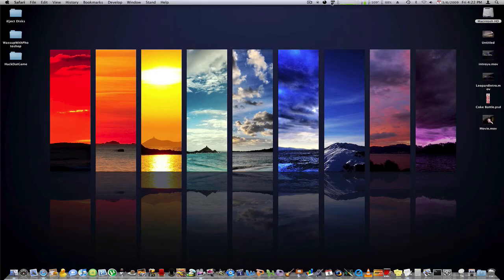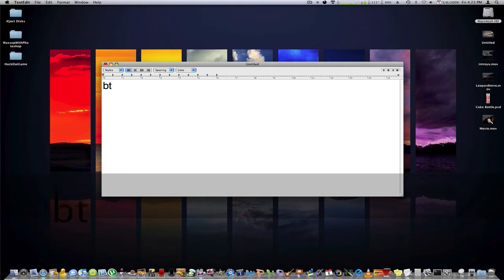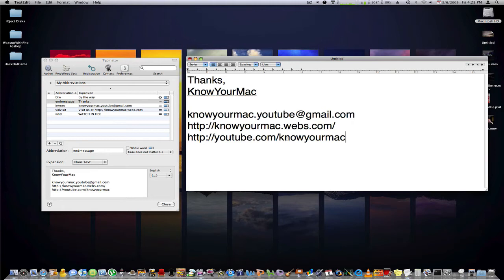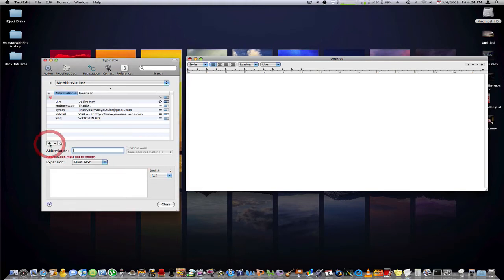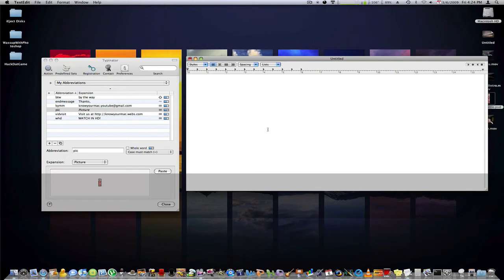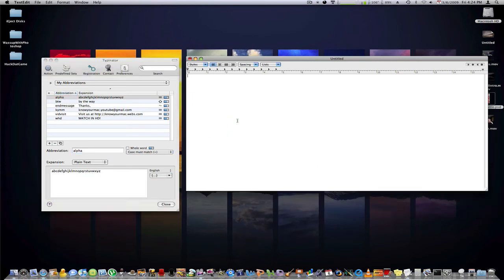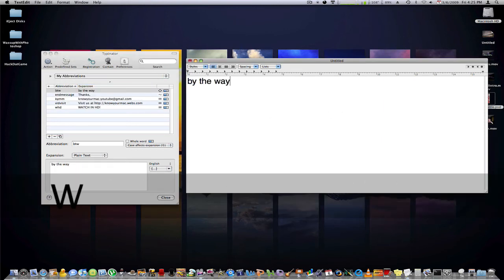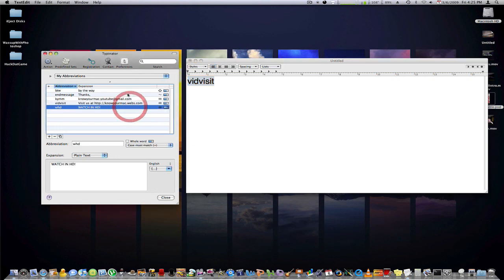Type Twice as Fast with Typinator [HD]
Shows an amazing little application that allows you to auto-change any letters and numbers to phrases you type most often.